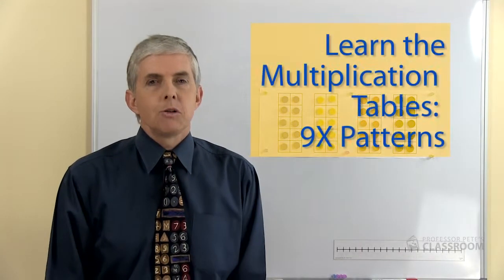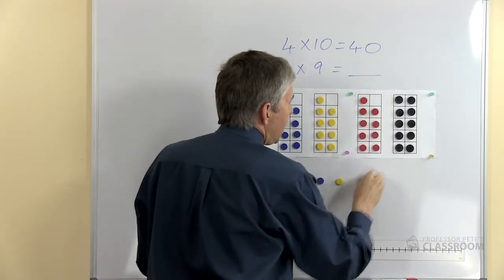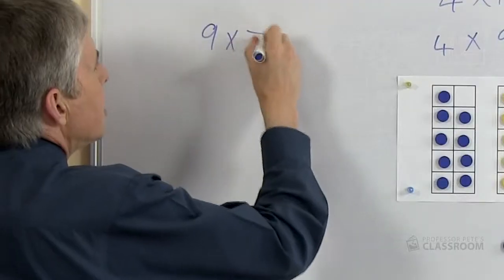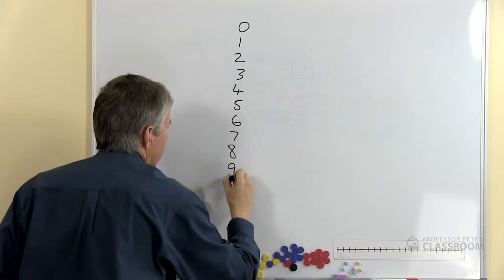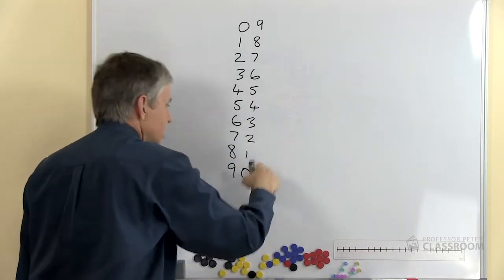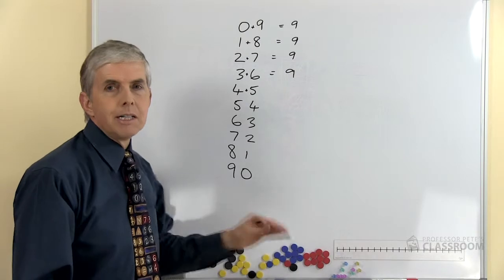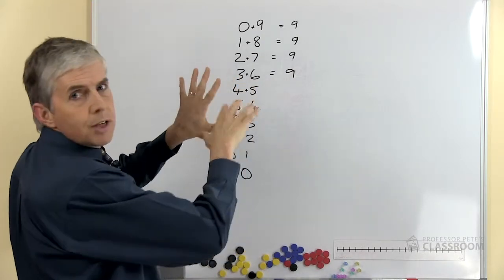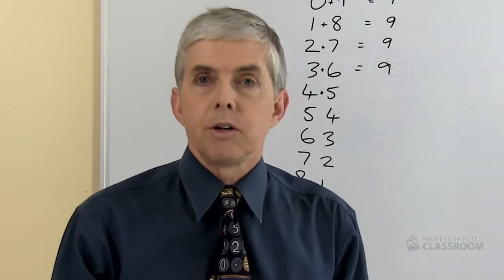Learning Multiplication Tables: 9x Patterns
Help students to learn 9x tables! In this video Dr Peter Price shows students some of the patterns in the 9x table.